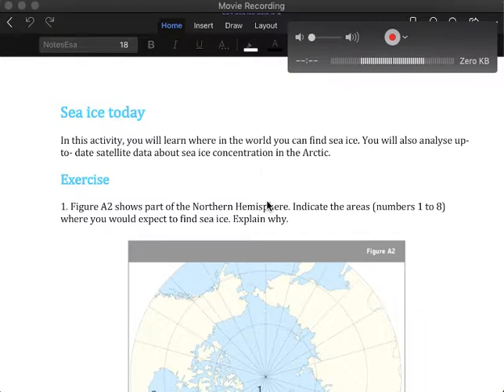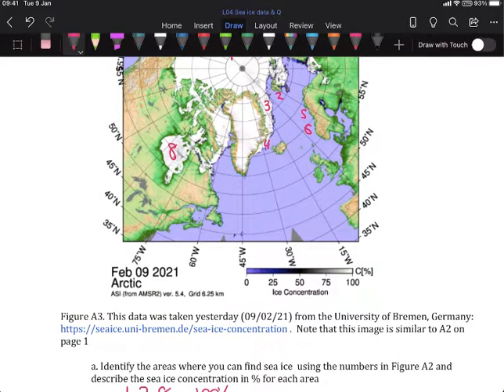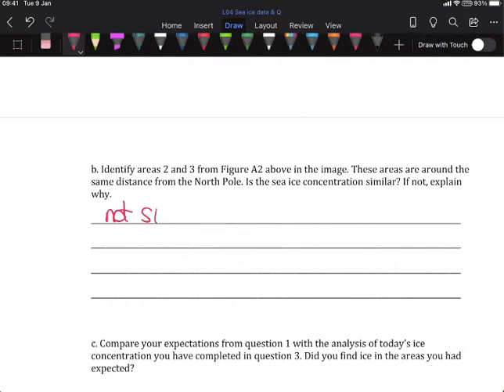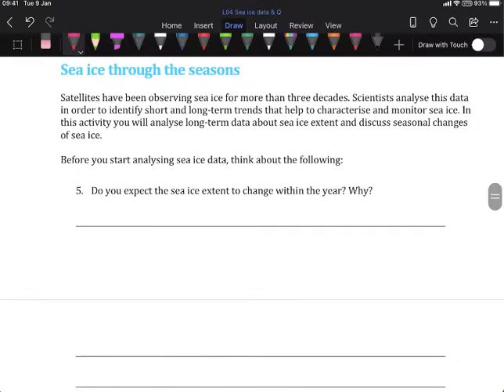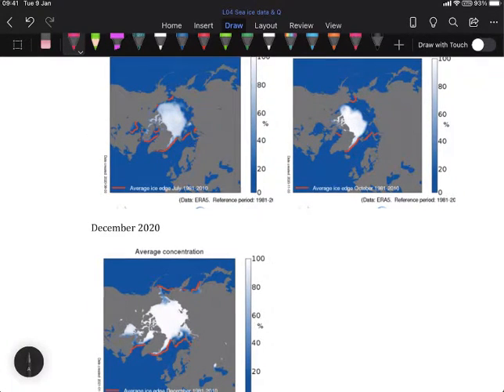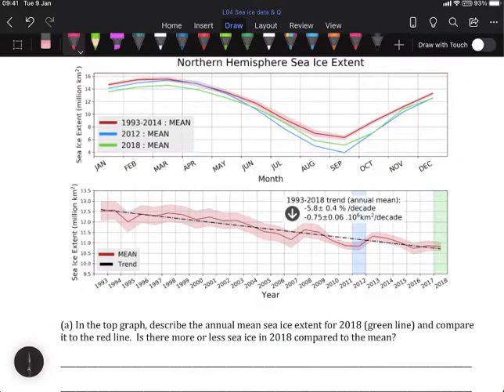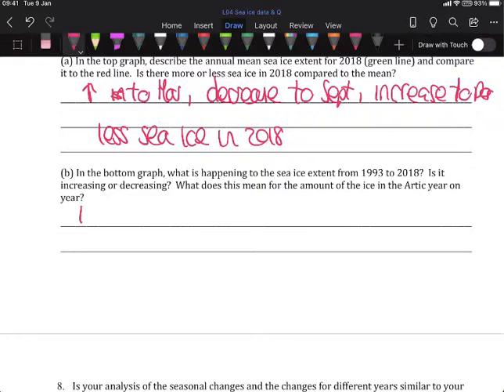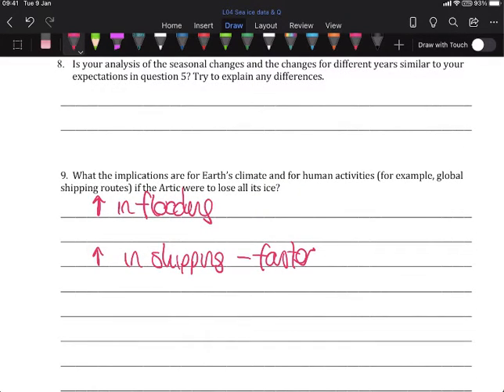F2 E&S L4 Recap what you should have found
This video is to help F2 Scientists with their data analysis skills.  There is no monetary gain to me in making this video.